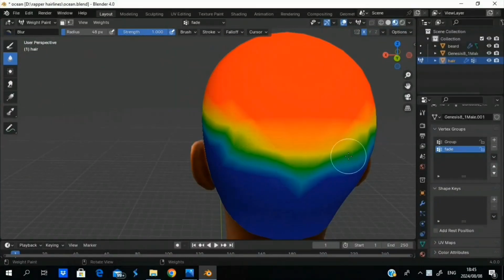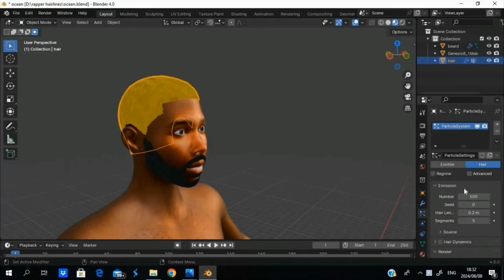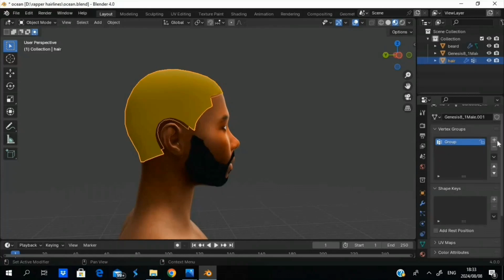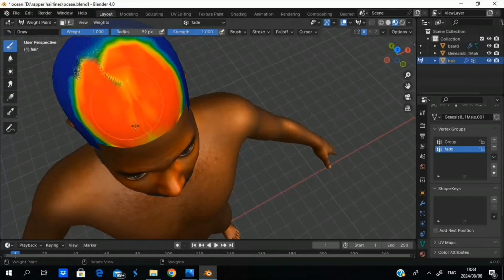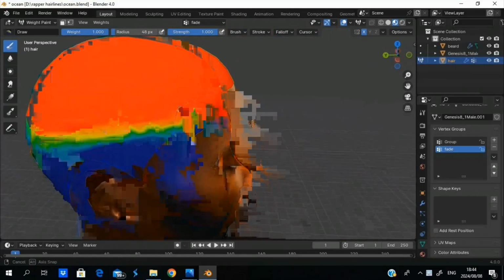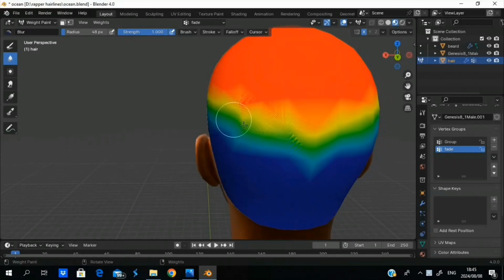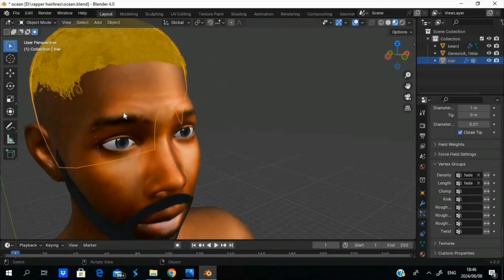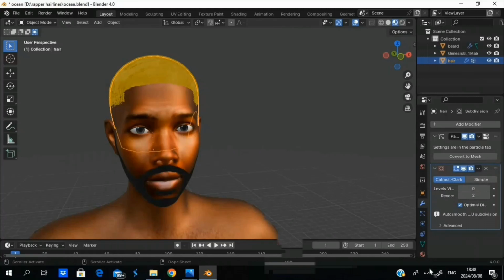How to make a Fade in Blender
In this tutorial, I will be making an afro fade in Blender, this works with any hair type you want to make.

Blender Tutorial
3D Hair Tutorial
How to make hair in Blender
Blender hair Tutorial
How to make afro hair in Blender
Making Afro Hair in Blender
How to use Blender
How to make Facial Hair in Blender
Making a Fade in Blender
Making Hair in Blender
Making an afro in Blender